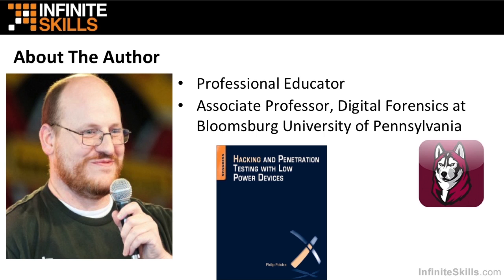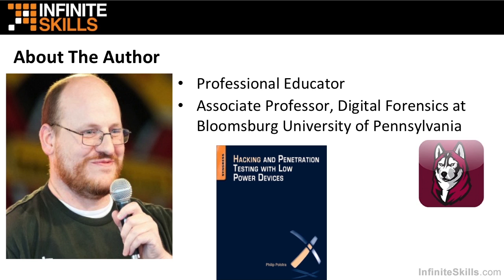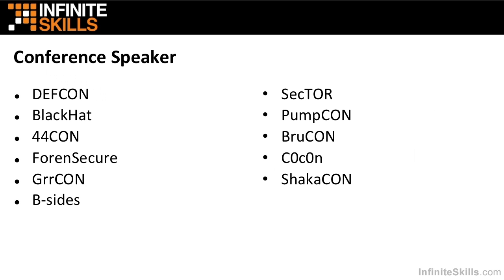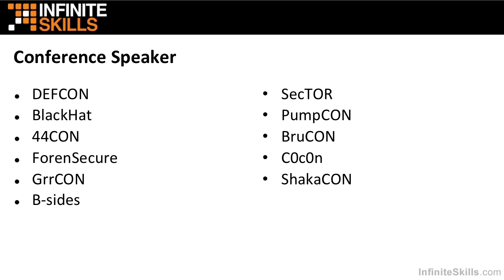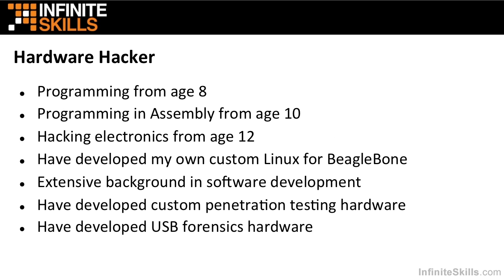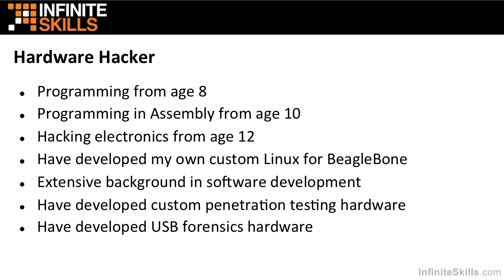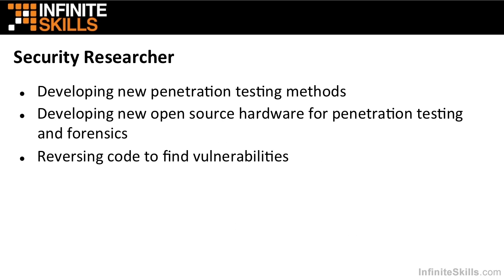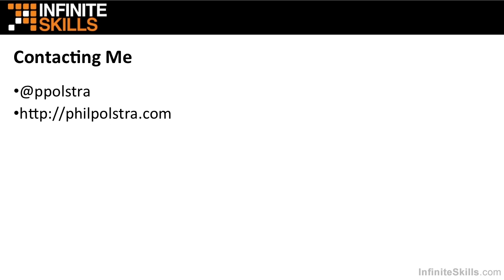Reverse Engineering and Exploit Development Tutorial | About The Author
Want access to all of our Security training videos? Visit our Learning Library, which features all of our training courses and tutorials

More details on this Reverse Engineering and Exploit Development training can be seen This clip is one example from the complete course. For more free Security tutorials please visit our main website. YouTube